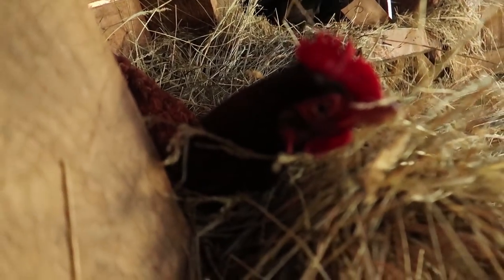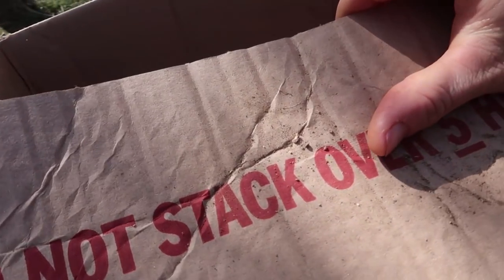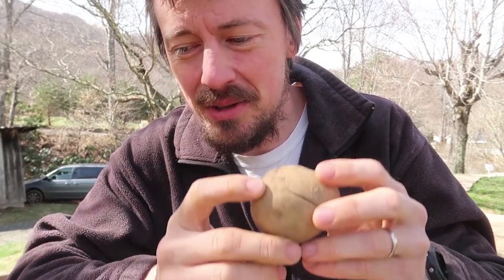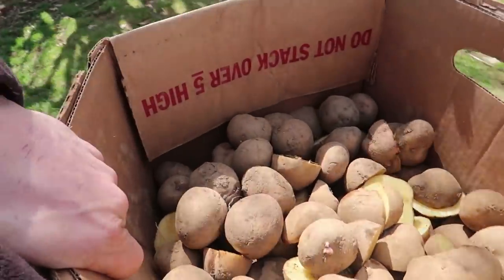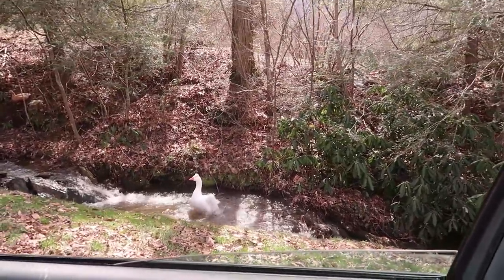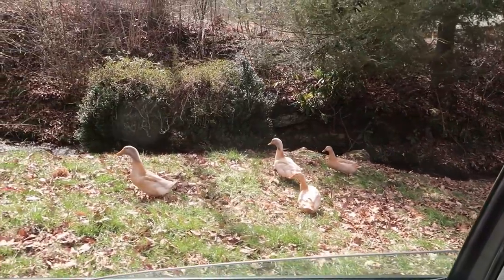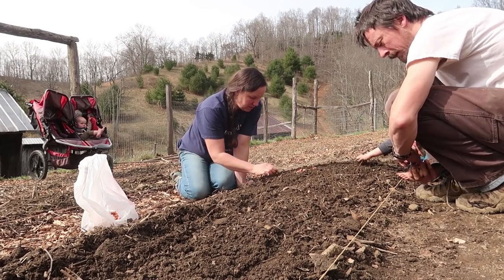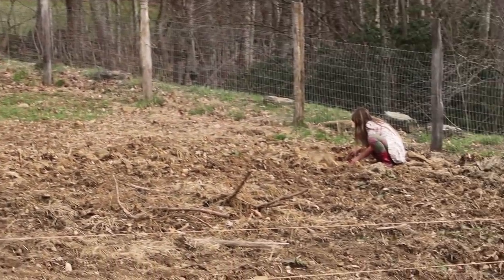Planting Onion Sets - The Homestead Survival Garden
Today we are planting onions in the garden and cutting potatoes. And this year we are doing everything on time.
↓↓↓↓↓↓↓↓↓↓↓   click "SHOW MORE" for... more   ↓↓↓↓↓↓↓↓↓↓↓↓
Pasture Raised Kids shirts:

Nourishing Traditions Cookbook:

Elliot Coleman:
Four Season Harvest